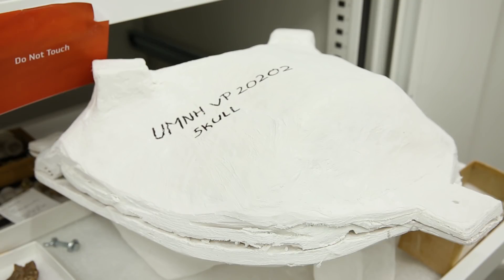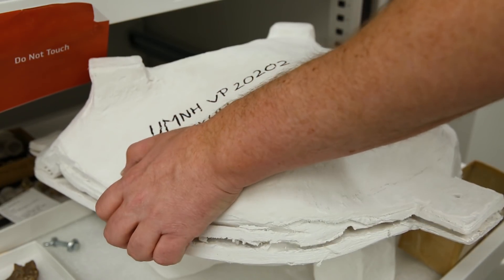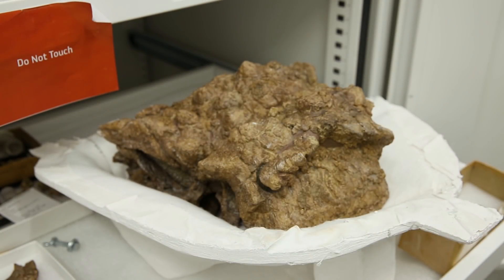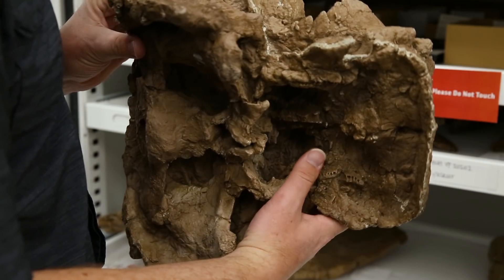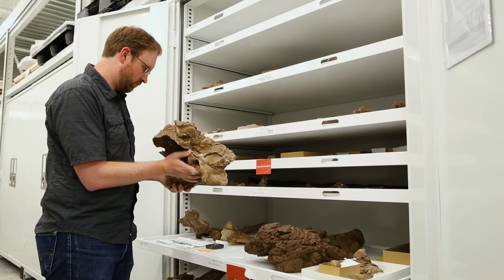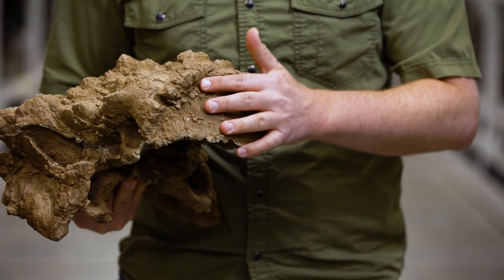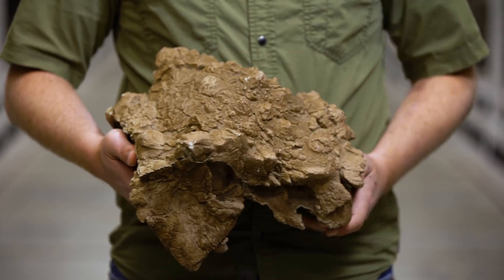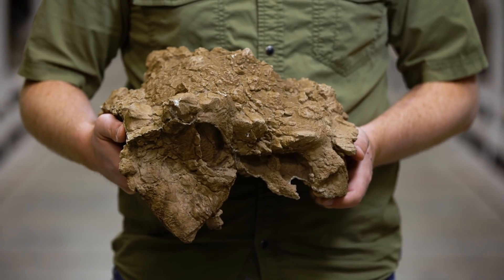Akainacephalus johnsoni: What Makes Akainacephalus Unique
Paleontologist Jelle Wiersma explains what makes Akainacephalus johnsoni, the latest dinosaur to be unveiled at the Natural History Museum of Utah, stand apart from any other ankylosaurids found in North America. The new species is now on display at the museum in Salt Lake City.